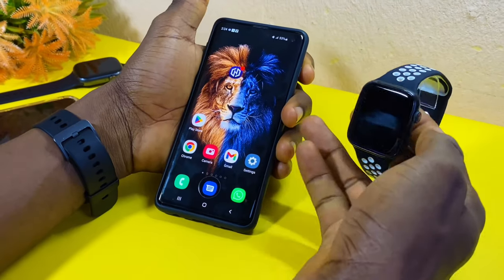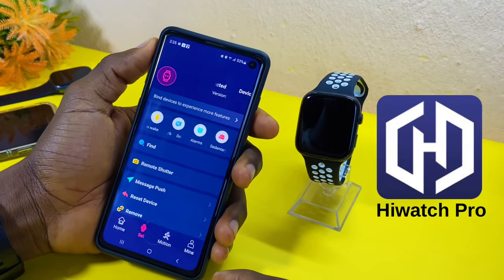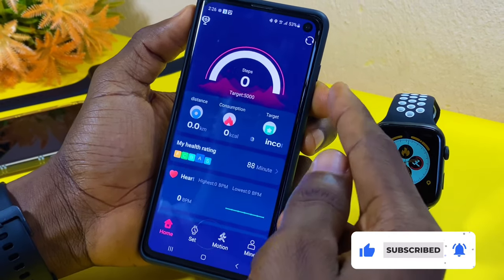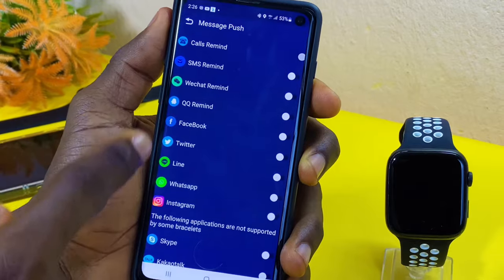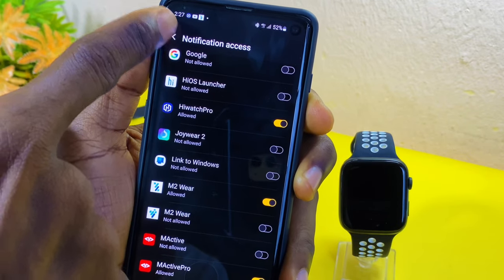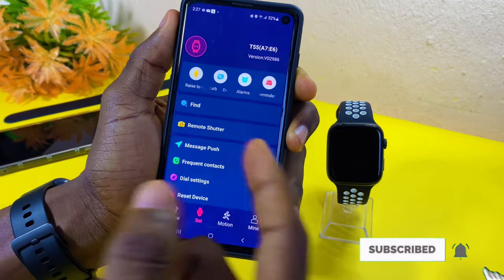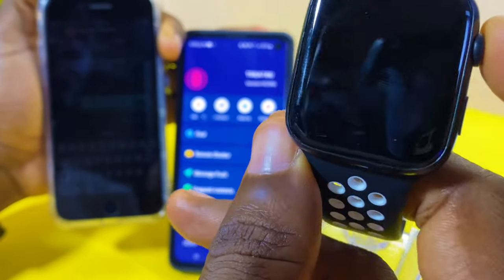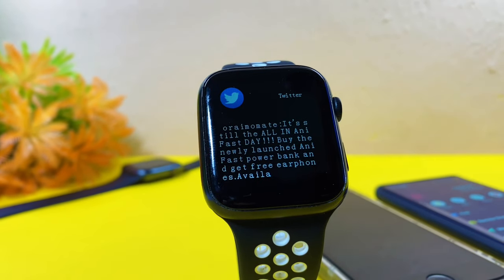How To Get WhatsApp In Any Smartwatch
How to get whatsapp in any smartwatch. This is a step by step guide. This video is for you to understand how you can get whatsapp showing on your watch in no time. All you need to do is to grant the app shown all permissions needed. That's all.

Once done correctly, you are good to go! Watch Now!!

How to Set The Notifications...

If you are interested in getting not just only WhatsApp notifications but every other social media notifications, you have to do it in the settings of HiWatch Pro App on your smart phone. Other apps can work... Just.tell me your watch model in the comment section.

Toggle ON your interested social media app and it will drop right on any smartwatch of your choice. Any smartwatch get whatsapp. Still confused 🤔?!